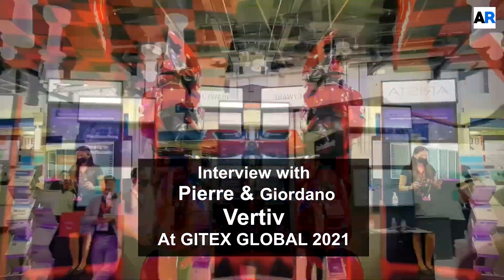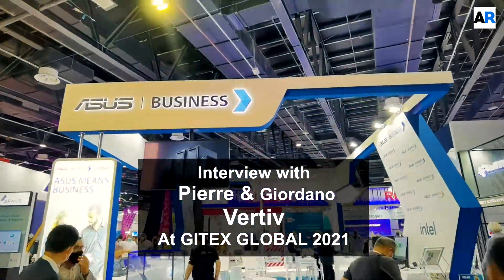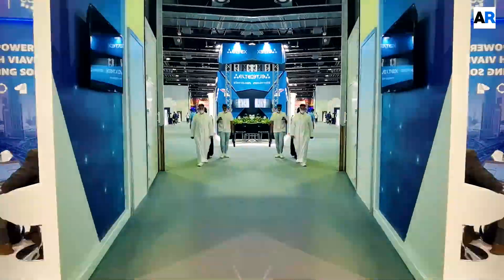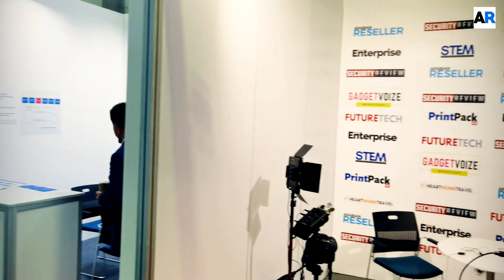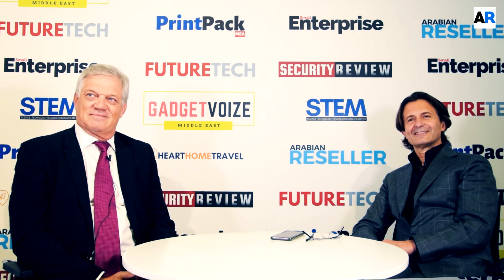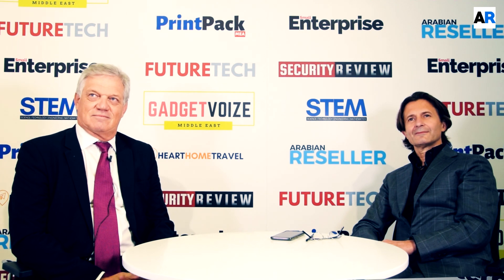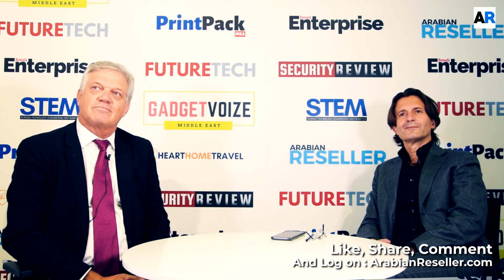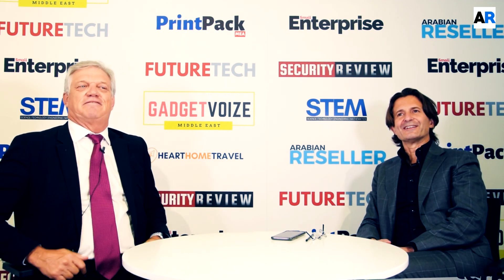Powering the Future Tech | Vertiv @GitexTechWeek 2021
Pierre Havenga, Managing Director - MEA, Vertiv; and Giordano Albertazzi, President - EMEA, Vertiv speaks about their company's participation at GITEX Global 2021.